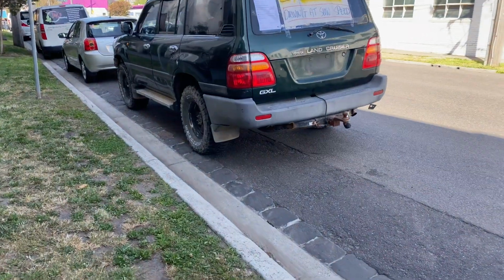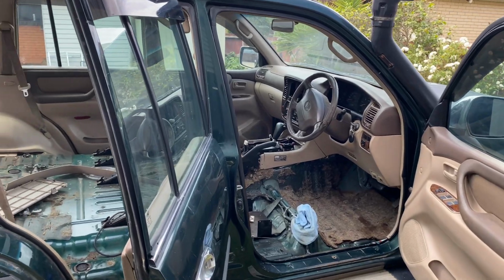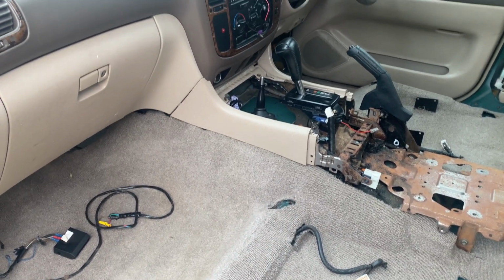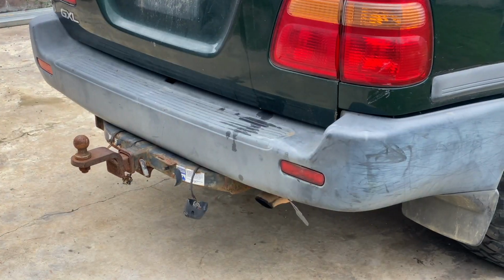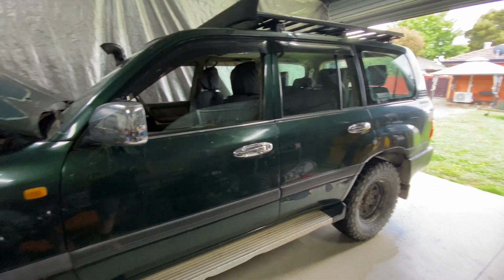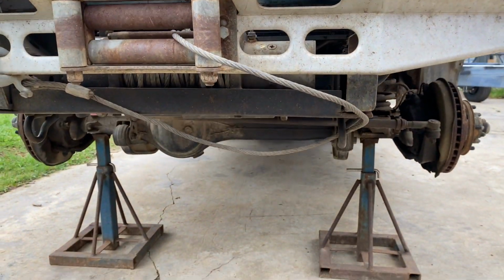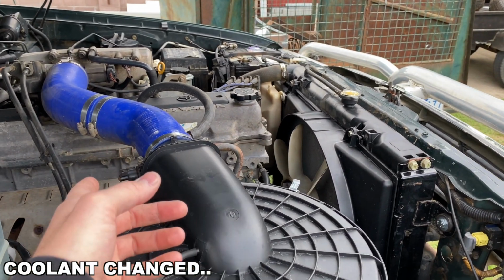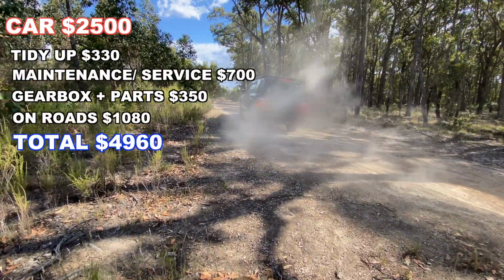Junk TOYOTA LAND CRUISER 105 Series (Built For UNDER $5K)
In this video, I show you how I took a $2000 Toyota Land Cruiser 105 Series that
broke down on the side of the road and turned it into a $10,000 BEAST! I cleaned it up, serviced it, replaced the gearbox and suspension components, and got registration. Watch me transform this old car into a reliable and powerful machine that can handle any terrain. This is the ultimate Toyota Land Cruiser 105 Series makeover!

LINKTREE
@engineeredtodesign | Linktree

LINKTREE
@engineeredtodesign | Linktree